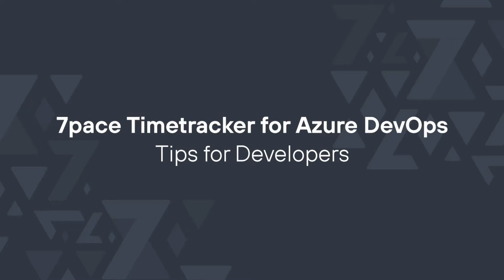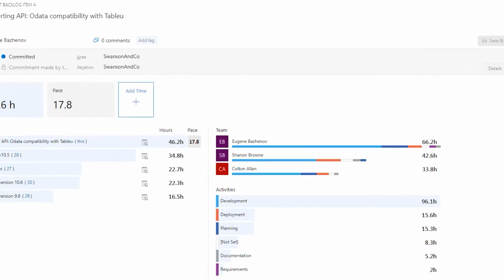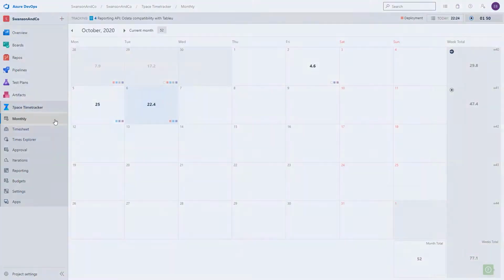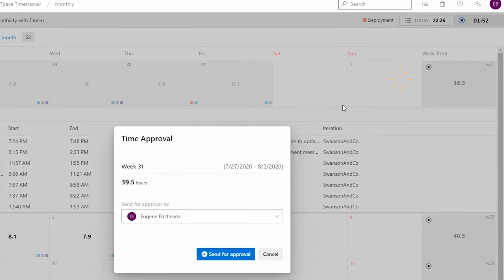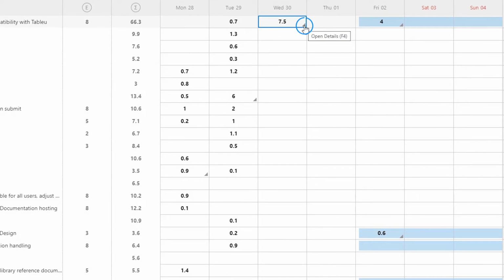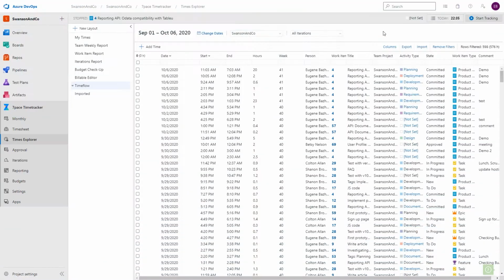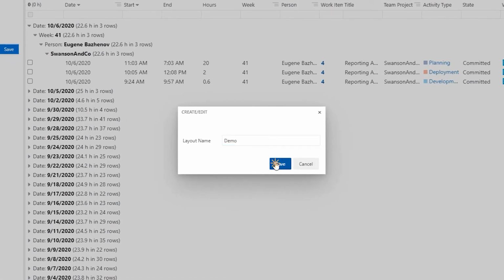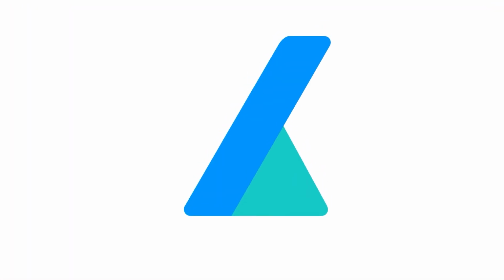A Developer's Guide 7pace Timetracker for Azure DevOps - How to Track and Log Time in Azure DevOps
How-to for developers using 7pace Timetracker for Azure DevOps. How to log and track time, submit a timesheet, import and export time with 7pace Timetracker.

Add or track time from a Work Item: 0:28
Adding time on a monthly or weekly basis: 1:10
Creating a Timesheet: 1:49
Seeing all data on the Times Explorer Page: 2:37

7pace Timetracker for Azure DevOps is the complete solution to track and manage working time on work items. Try it 28-days for free.